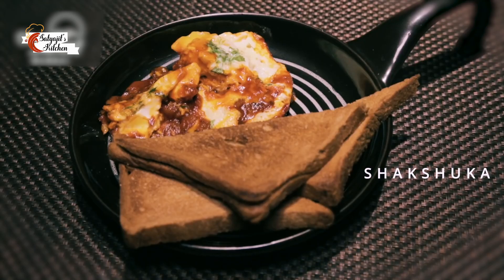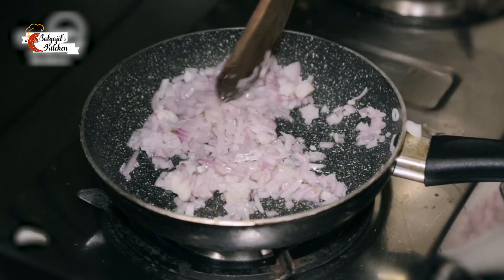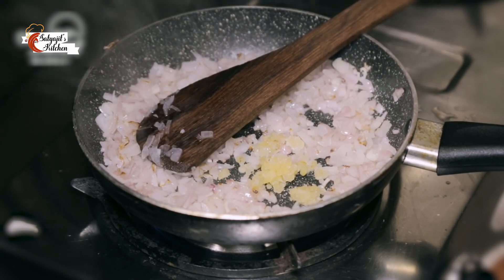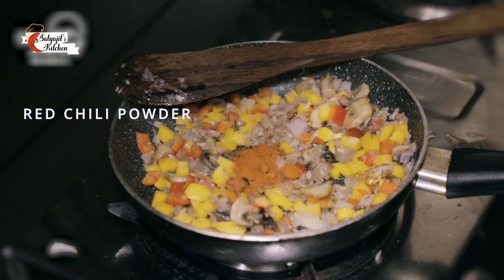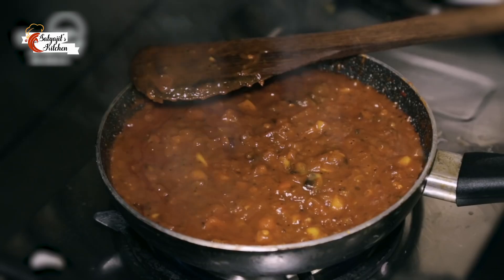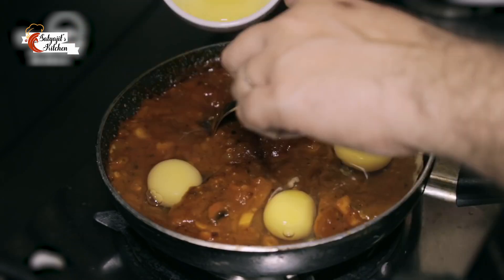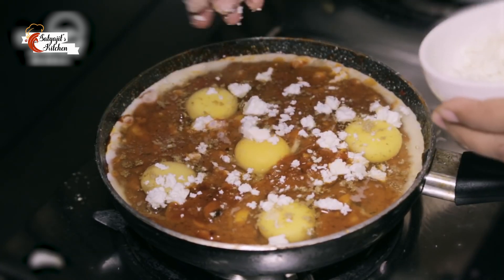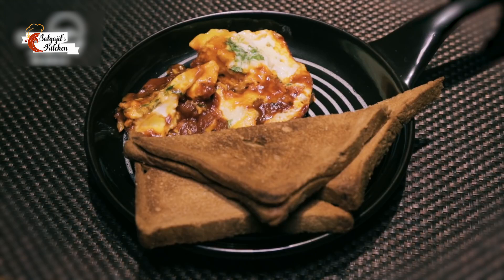How to make SHAKSHUKA - THE MEDITERRANEAN BREAKFAST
A delicious Middle Eastern egg dish made on the stovetop. Vegetarian, gluten free, healthy and tasty.

Ingredients :--
Eggs
Onion
Chopped garlic
Chopped capsicum
Tomato
Mushrooms 3-4 nos
Ketchup
Red chilly powder 1 tspn
Chilly flakes 1 tspn
Butter
Oil
Pepper Powder
Feta Cheese optional
Mozarella
Salt
Coriander

Method:--
Chop onions , tomatoes and mushrooms
Heat oil in a pan. Add chopped onion and saute until they are soft.
Add chopped garlic. Saute.
Add sliced mushrooms. Saute and allow to cook for two minutes.
Add chopped capsicum and saute.
Add red chilly powder, chilly flakes,salt and black pepper powder. Saute
Add ketchup / tomato paste and some water. Allow the sauce to cook for 8-10 mins.
Make a small depression and add the egg in it. Break all the eggs in the gravy.
Sprinkle some pepper powder, cumin powder salt and feta and mozarella  on the eggs.
Cover and allow the eggs to cook.
Serve hot.